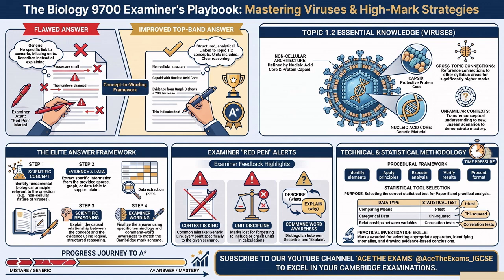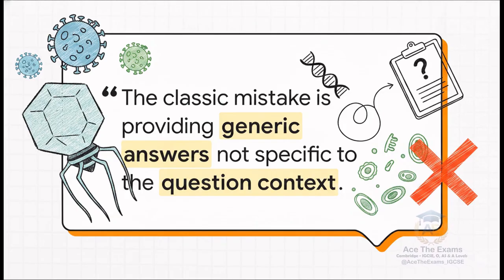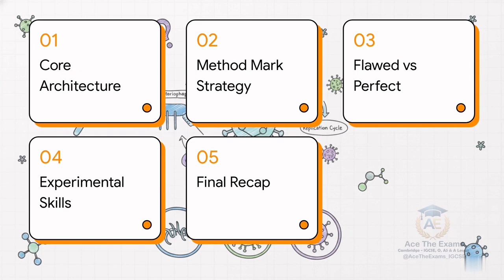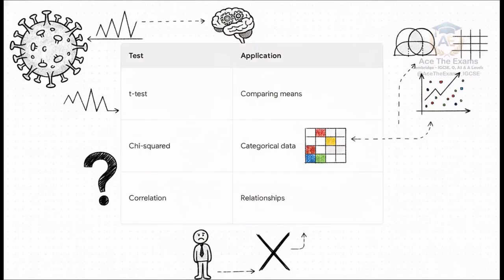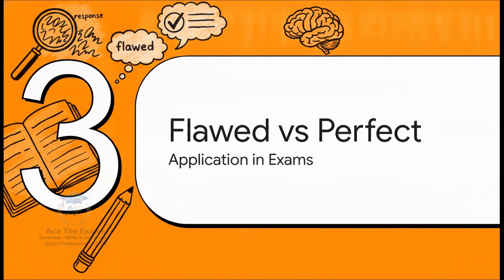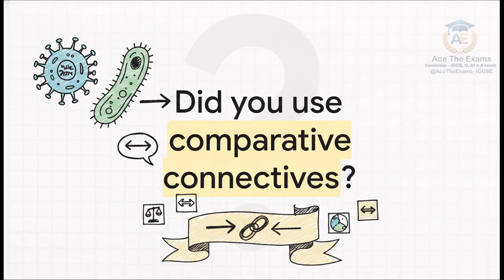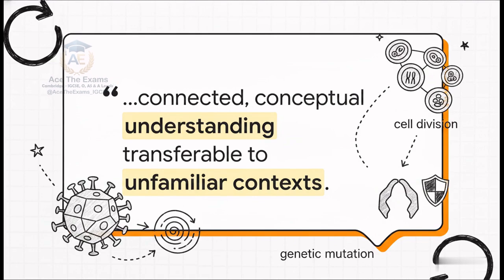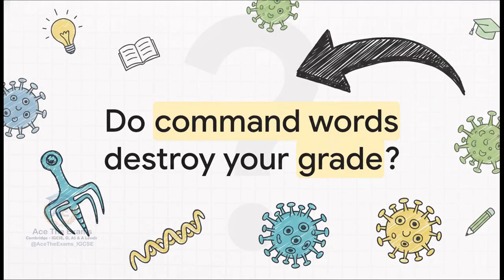Viruses Non Cellular Structure with Nucleic Acid Core and Capsid Full Crash Course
Learn viruses non cellular structure with nucleic acid core and capsid full crash course with a clear, syllabus-focused explanation for as and A Level biology 9700.

Topic: viruses non cellular structure with nucleic acid core and capsid full crash course
Course: as and A Level biology 9700